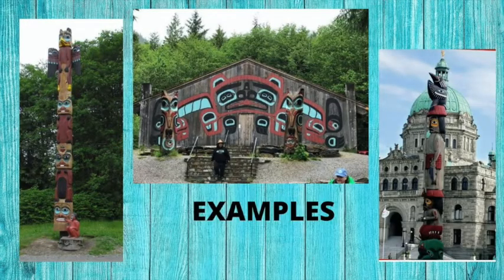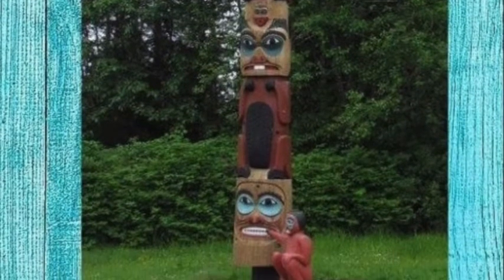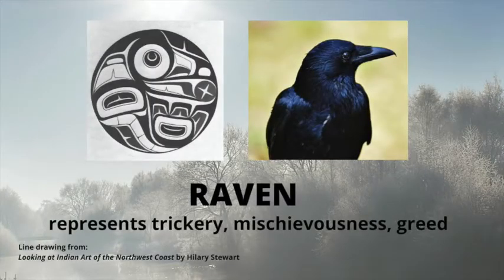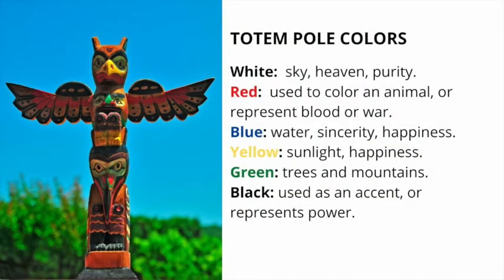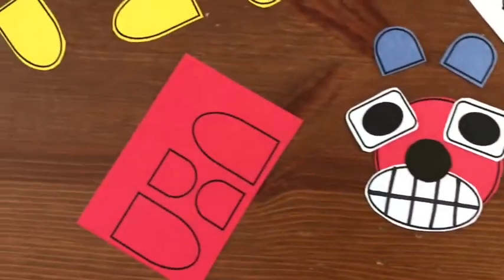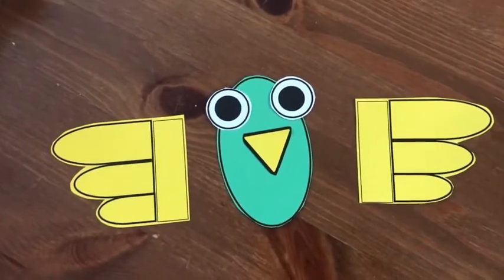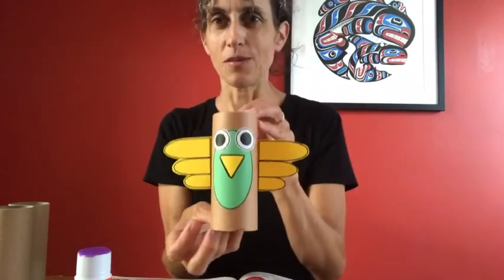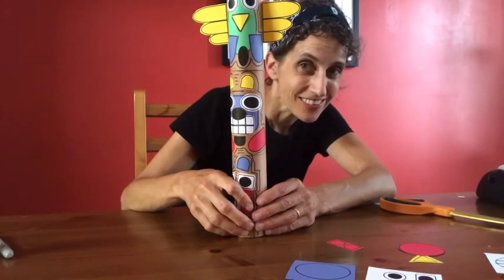Totem Pole Pals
Tune into an instructional video and learn how to construct a totem pole.